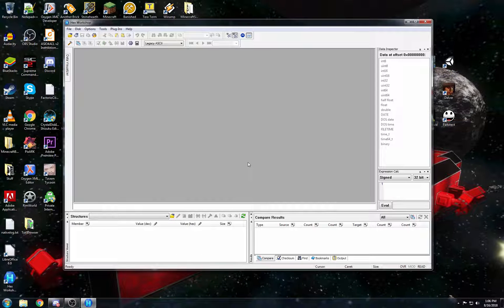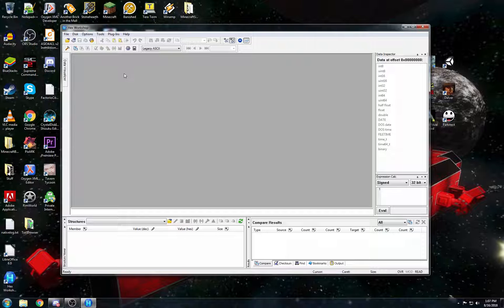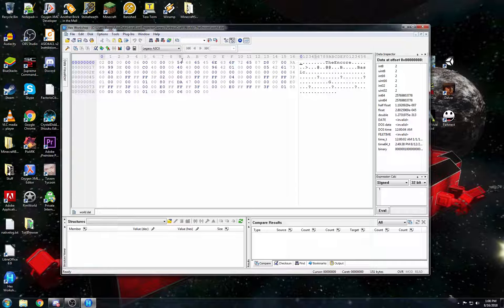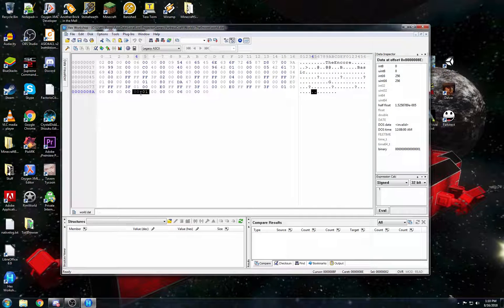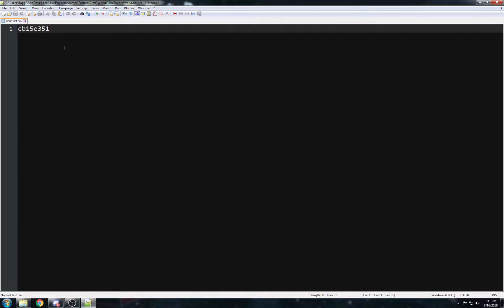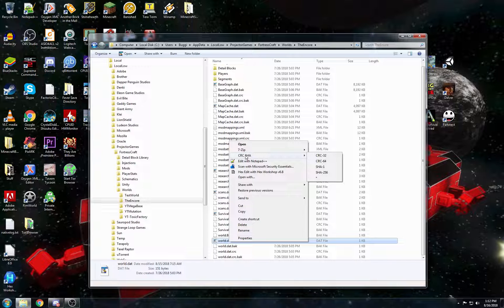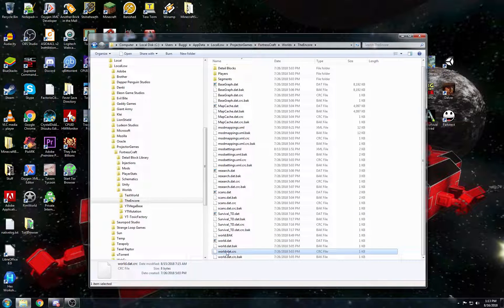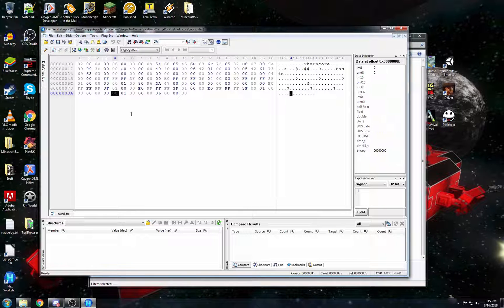FortressCraft Evolved : Mod Tutorial Hex Editing World.DAT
You asked for it and here it is.
A quick tutorial on how to reverse a mutator or setting you may not want anymore. It requires a little hex-editing, but if you are in need to reverse a setting you regret, it's better than restarting.

Including: Kondomize, AlexDurrani, Dug, Fartex, Cupofcoffey, Chipztacy, Acewinters, Tristitan, TheEpicEngineer, Zhaikadom, Gastonard, Lenistolan, Tama1618, WilyeECoyote, Aurymn, Bankel, Tama1618, Innomin8, Laguy442, deathxxrenegade, and Ossorak!